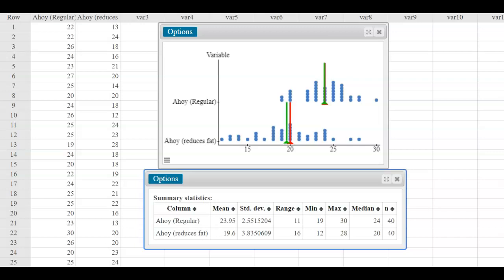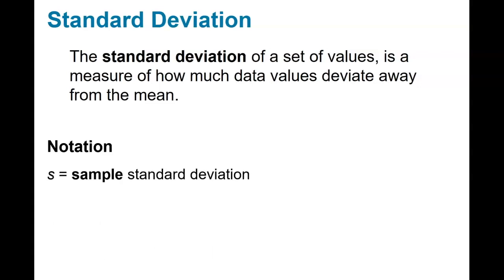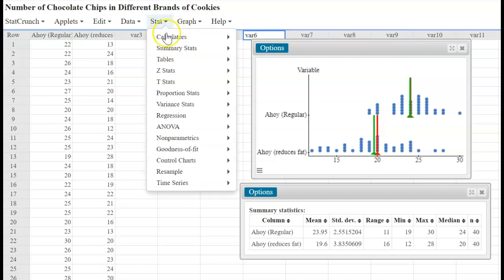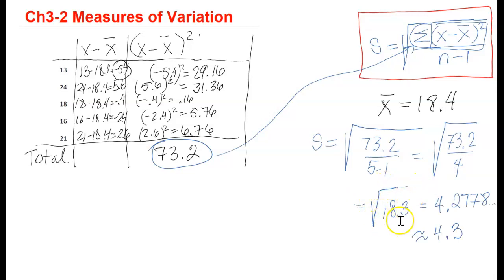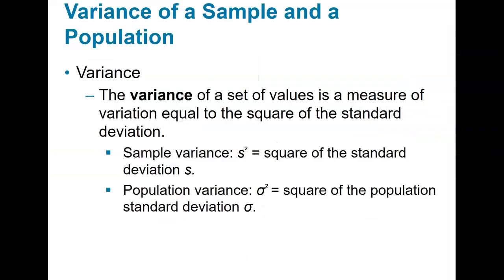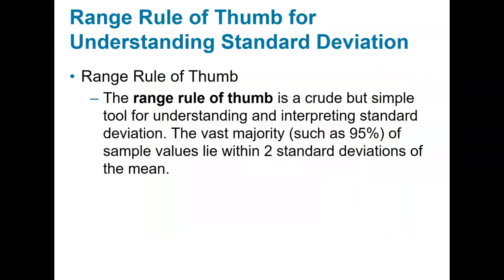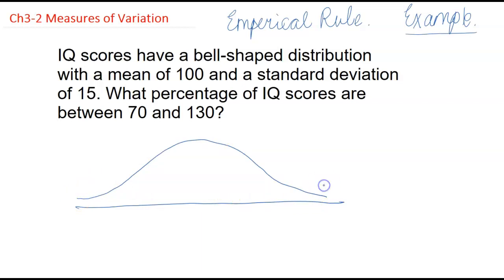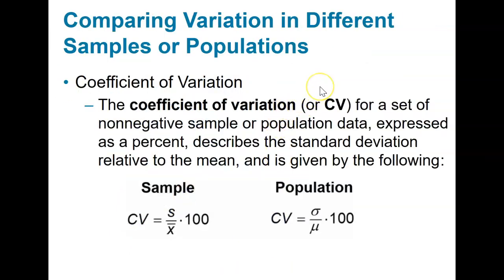Ch3-2 Measures of Variation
Chapter 3.2 - Measures of Variation